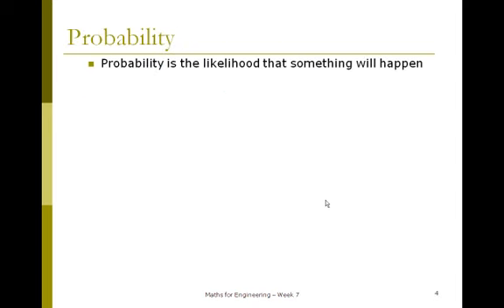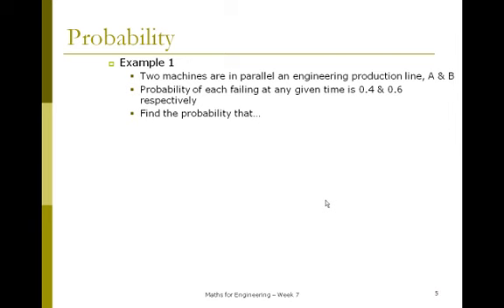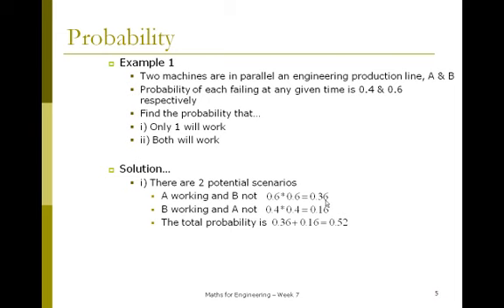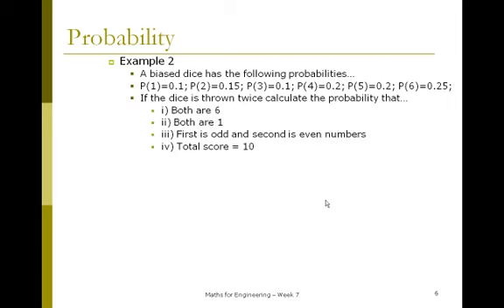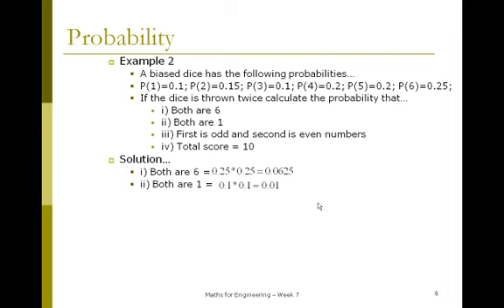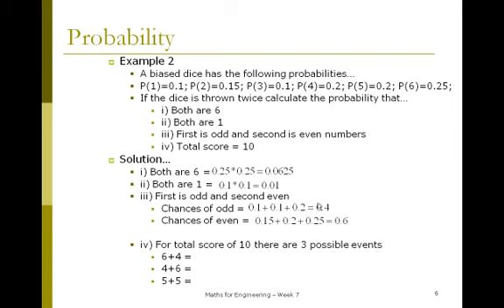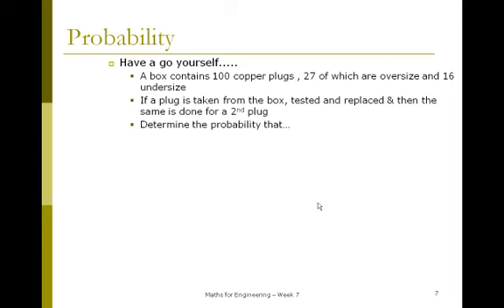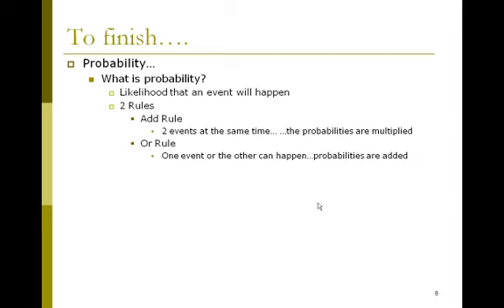Probability E lesson - F. Tuffy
Credit to Fergal Tuffy for producing this video on probability.